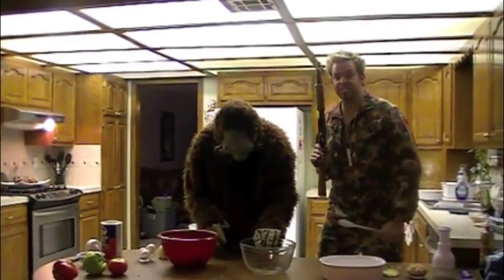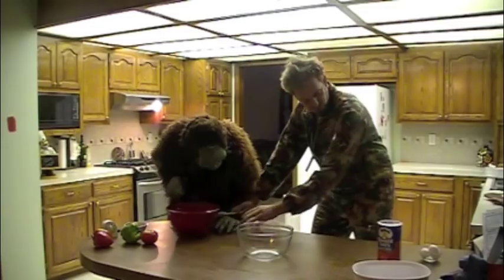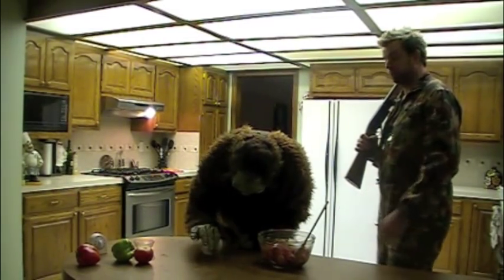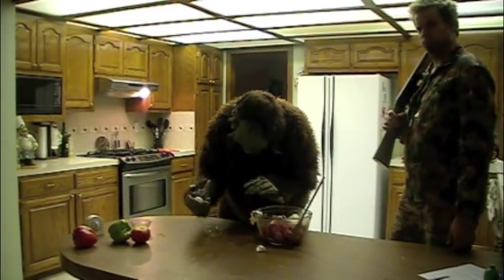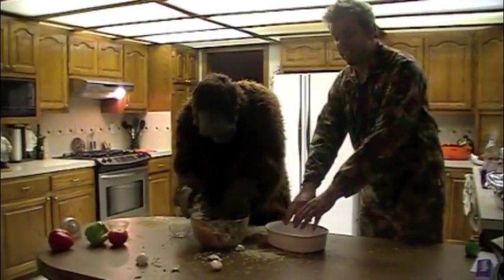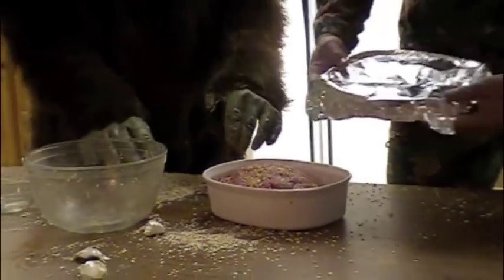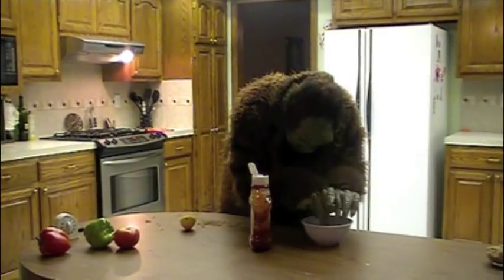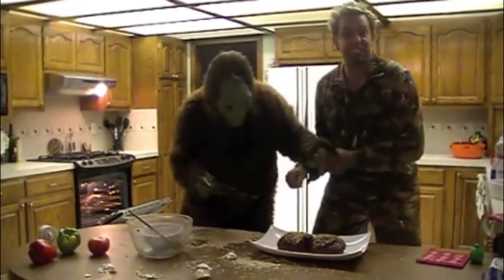Bigfoot's Kitchen Webisode 1 - Deer Meat Loaf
This is a cooking show that makes fun of cooking shows. Bigfoot's Kitchen is a cooking show demonstrating Bigfoot's  amazing ability to cook up some delicious dishes with some help from his hunting friend! In this episode, a deer meat loaf is made using some special ingredients that Bigfoot himself as concocted. Now he is a wild beast and his manners are not quite up to par, but he will entertain you while you learn to make these recipes that are sure to become part of your meal plan for the week. ENJOY!